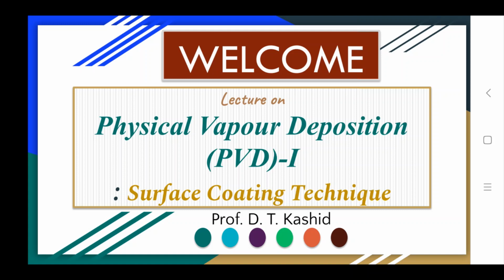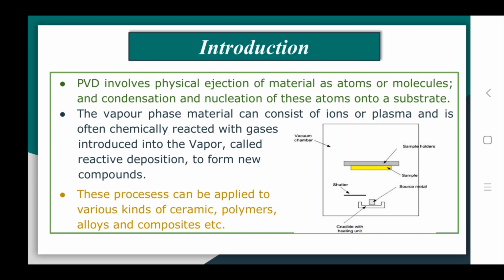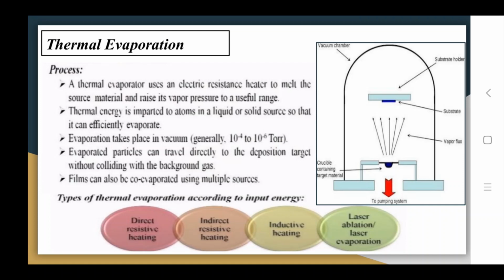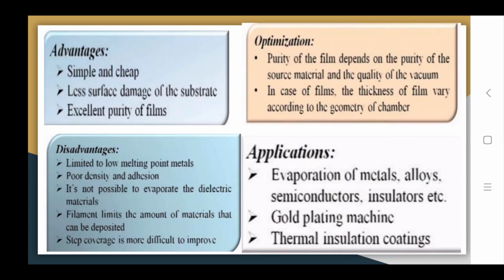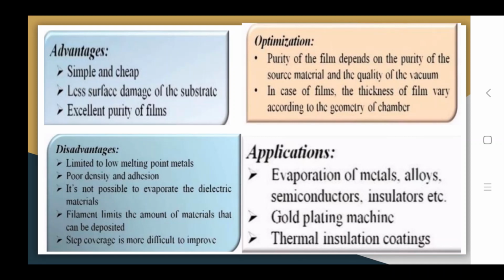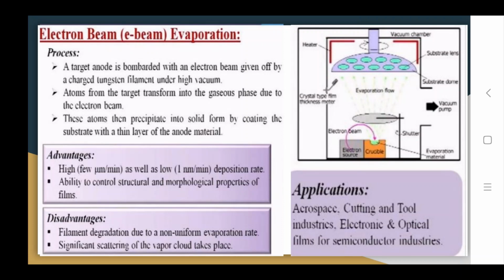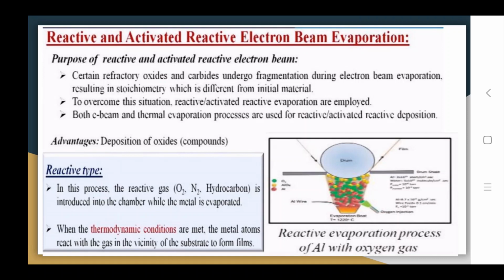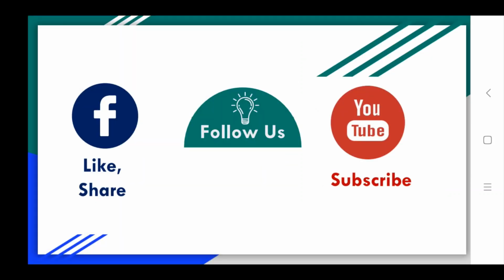What is Physical Vapor Deposition Technique | Part- I | ProfDTKashid | L22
In this lecture we are going to learn;
1. What is Physical Vapor Deposition Technique?
2. What are components of Physical Vapor Deposition?
3. What are the functions of various components of Physical Vapor Deposition?
4. What are the process parameters of Physical Vapor Deposition?
5. What are the advantages of Physical Vapor Deposition?
6. What are the disadvantages of Physical Vapor Deposition?
7. What are the applications of Physical Vapor Deposition?
8. What is scope of Physical Vapor Deposition?